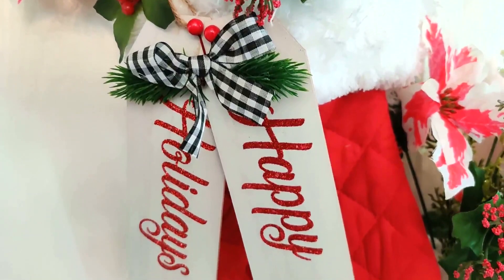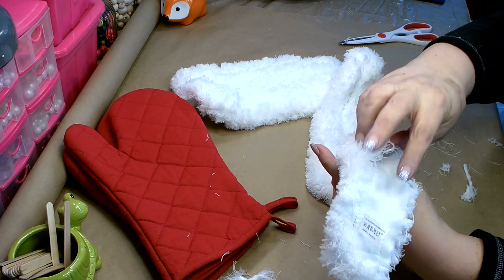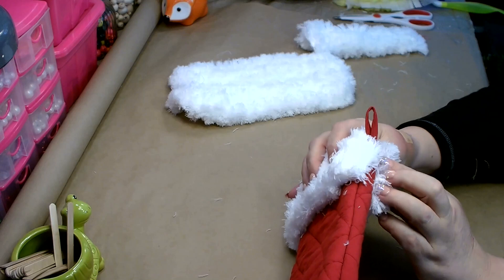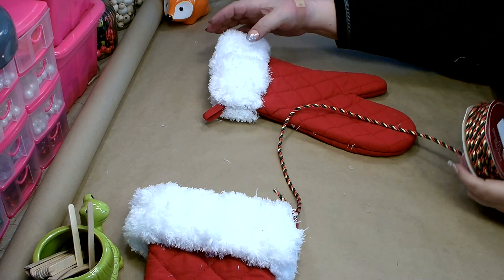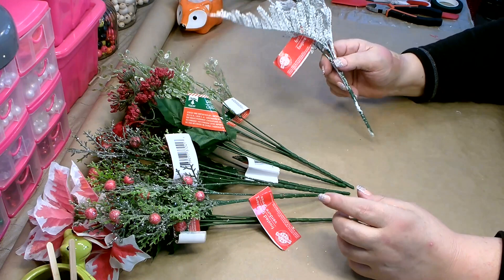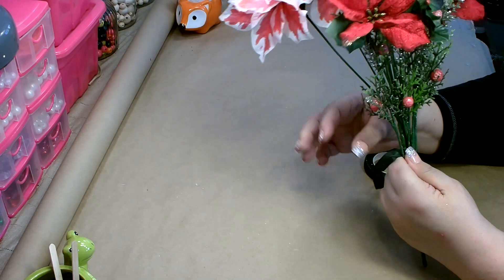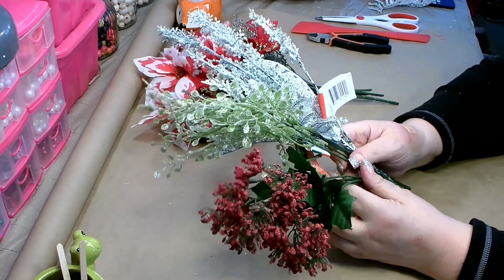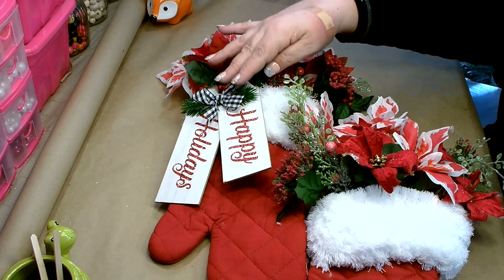Santa's Mittens Christmas Decor ~ Dollar Tree Christmas DIY ~ How to Make Santa's Mittens Wall Decor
Hello Everyone! In today's crafting adventure I will be showing you how to make Santa's Mittens. This festive wall decor/wreath is budget friendly and easy to make. Santa's mittens can be customized to fit any home decor and can be displayed on your door like a wreath, wall or your stair banister. Let me show you how fun and easy this Christmas craft can be.

Tools:
Glue gun & glue sticks, wire cutters, scissors, cord or ribbon, floral tape
Materials:
Dollar Tree ~ 2 red oven mitts, 2 microfiber dust mop heads, 1 Happy Holidays ornament, 2 stems red poinsettia, 2 stems red & white poinsettia, 4 stems glitter greenery with red berries, 1 stem Queen Ann's Lace, 1 stem glitter greenery

Christmas wreath